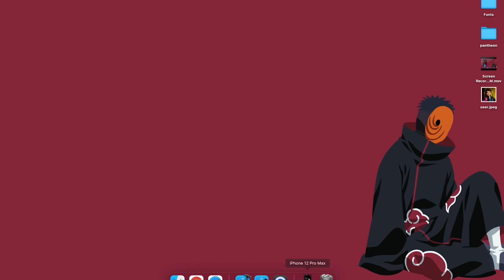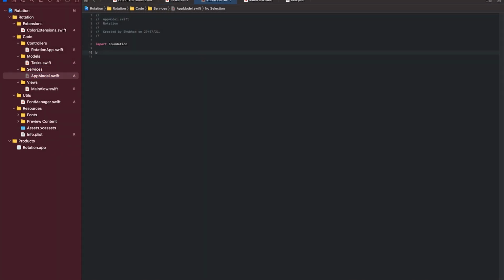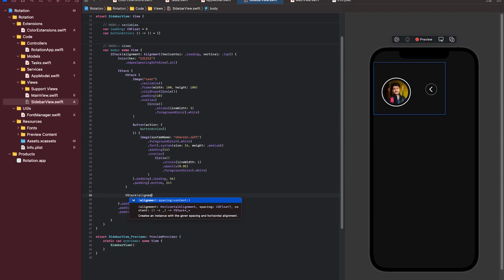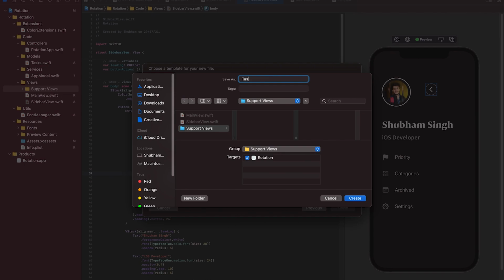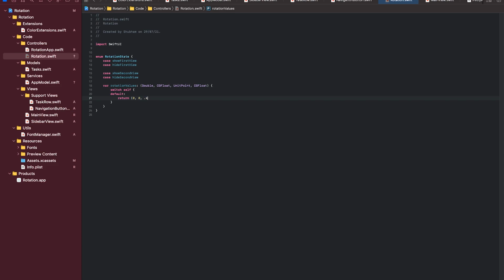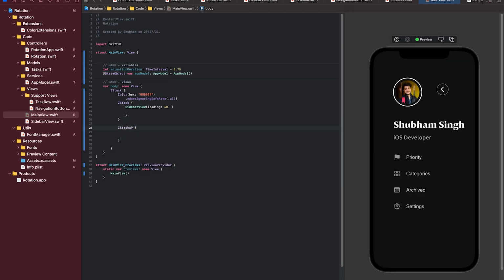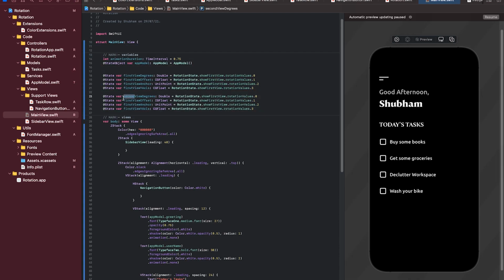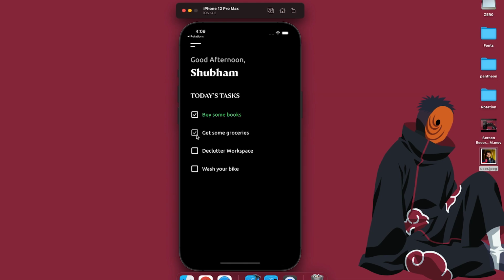SwiftUI- 3-D Rotation Transition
Tutorial on how to create 3-d rotation transition using SwiftUI.
This project uses Xcode 12 and iOS 14.

Timestamps:
0:00 - Intro
0:40 - Tutorial Start
2:12 - Task Model
2:44 - App Model
3:21 - Sidebar View
7:53 - Task Row
9:29 - Rotation Logic
12:18 - Main View